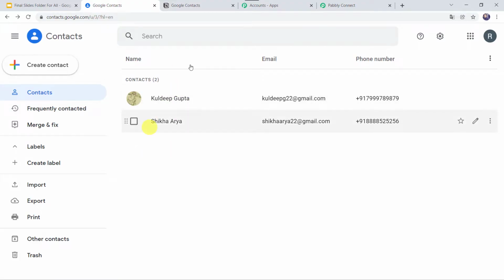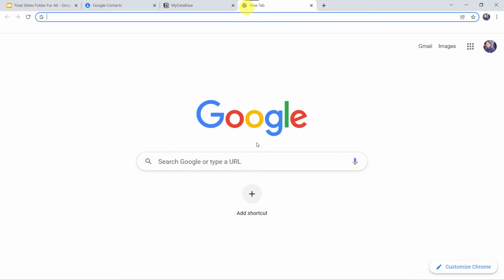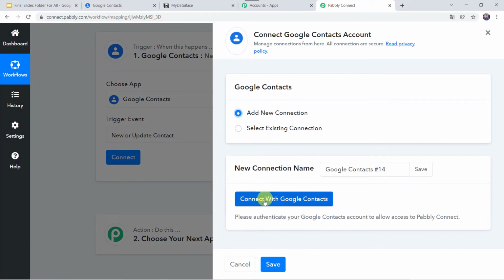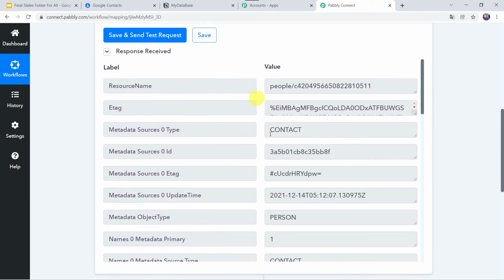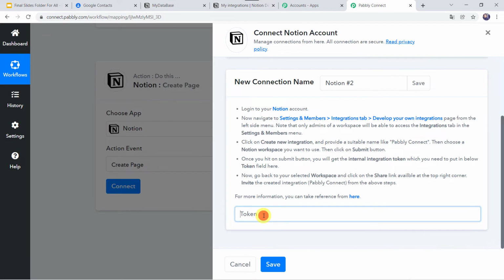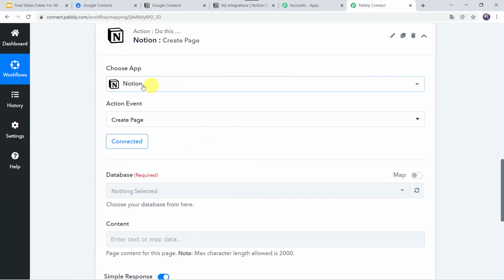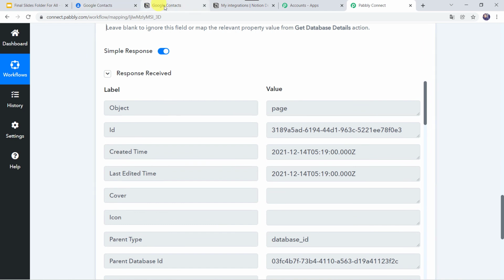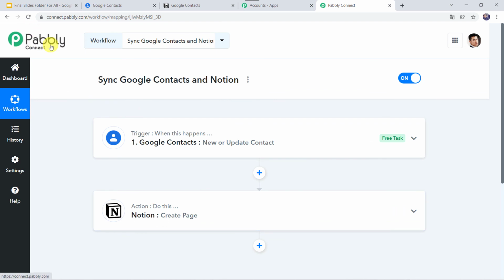Google Contacts to Notion Integration - Sync Google Contacts to Notion Database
In this video, we will learn Google Contacts to Notion integration, where you can Google Contacts to Notion integration -  sync Google Contacts to Notion database with the help of Pabbly Connect.